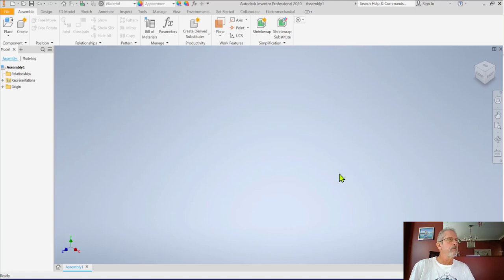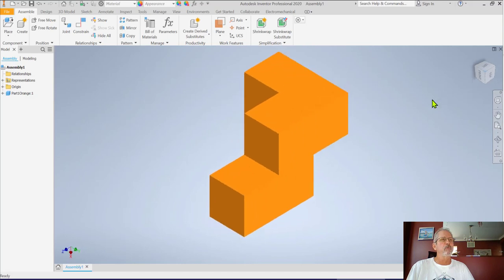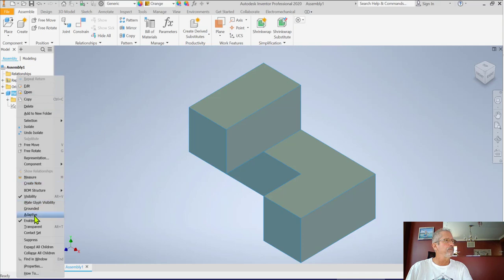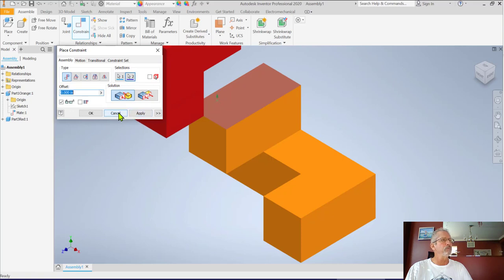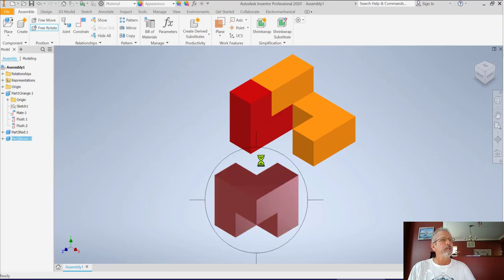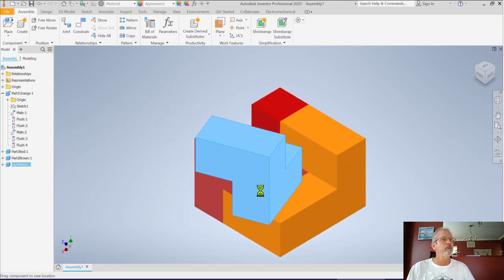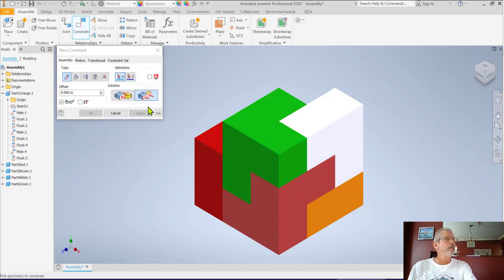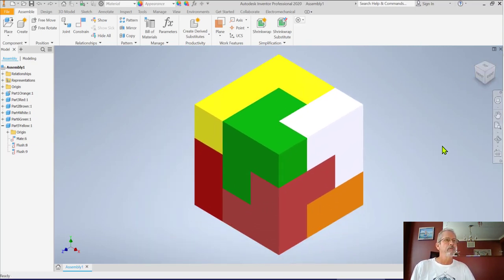Puzzle One Assembly